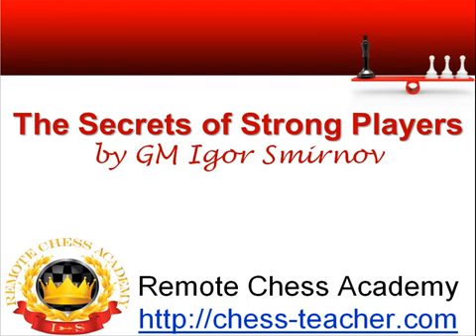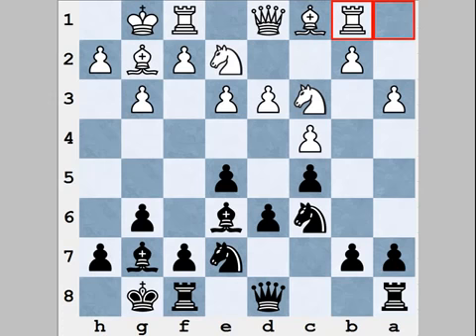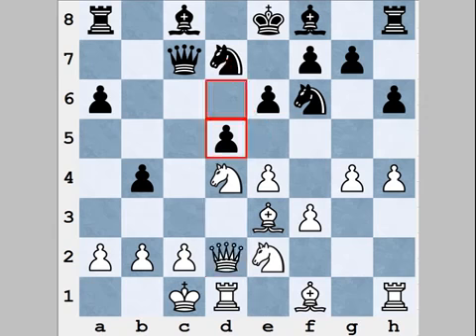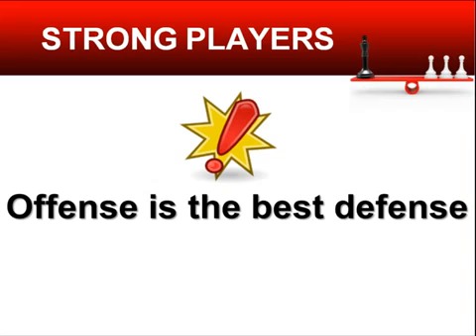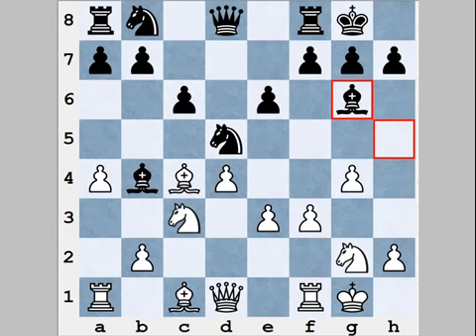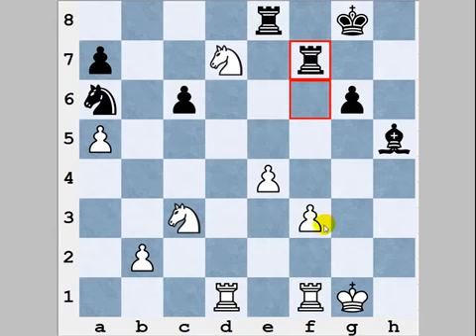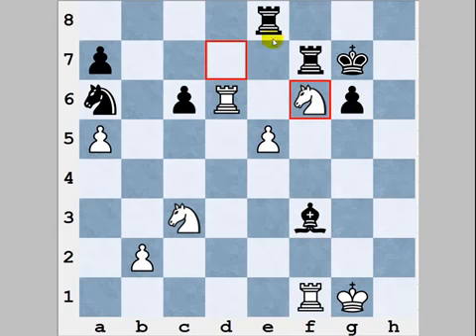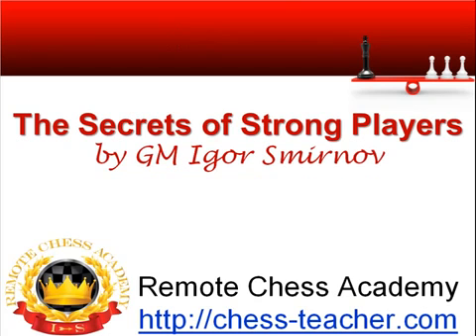The Secrets of Strong Players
Check all GM Igor Smirnov